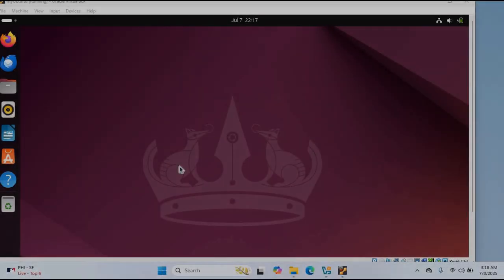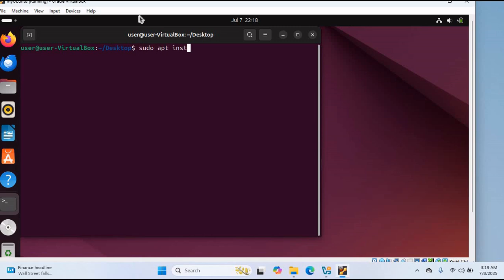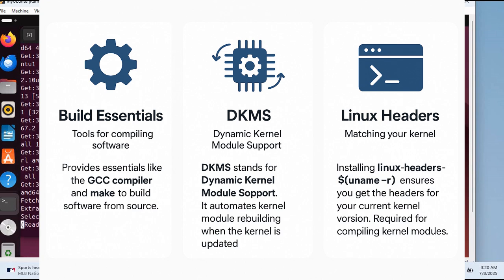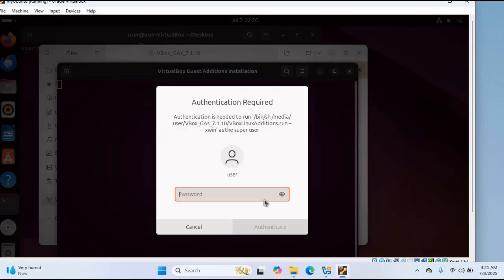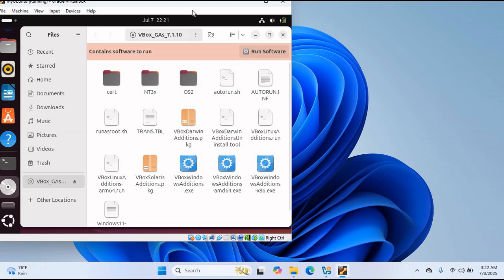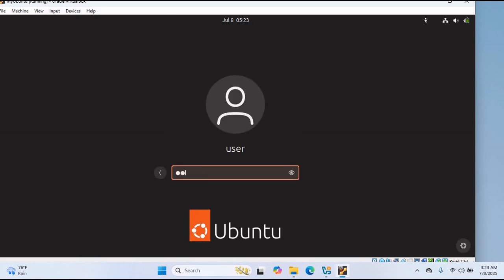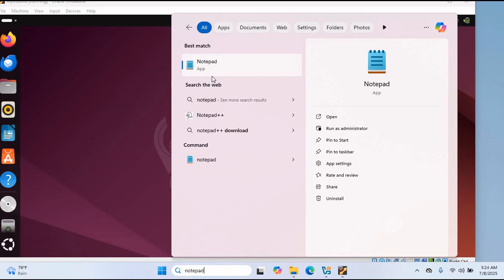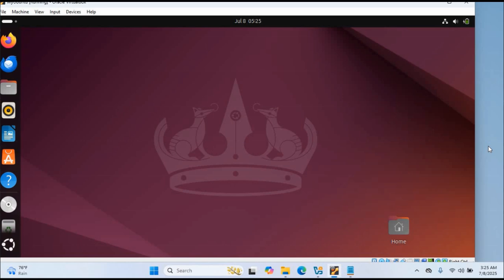Installing Linux: A Beginner's Guide (6/7) - Installing VirtualBox Guest Additions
Want your Linux VM to feel more like a real desktop? Time to install VirtualBox Guest Additions.

🧩 What you’ll gain:
• Full screen resolution
• Shared clipboard
• Drag and drop between host and guest
• Improved mouse integration

In this video, we’ll walk you through every step of the Guest Additions setup so you can get the most out of your virtual machine experience.